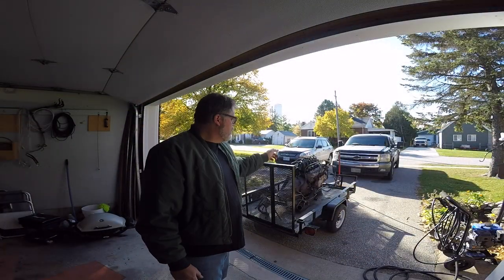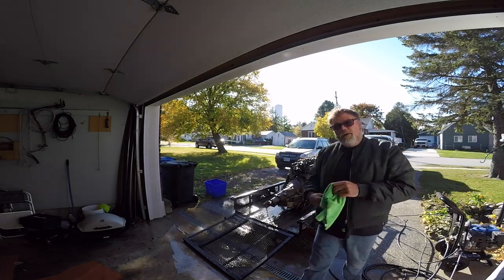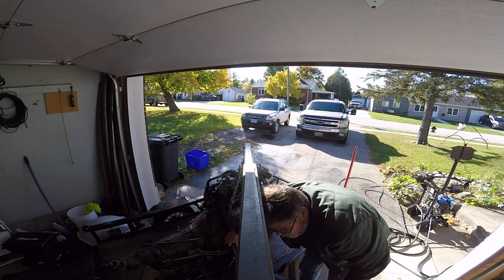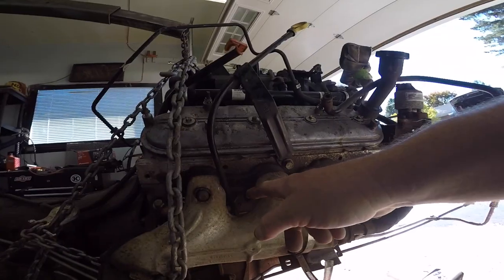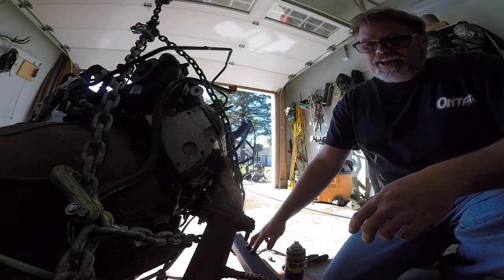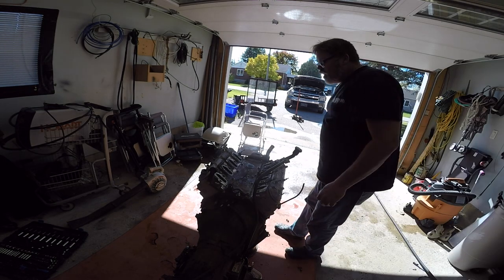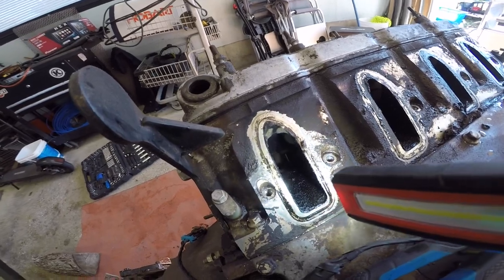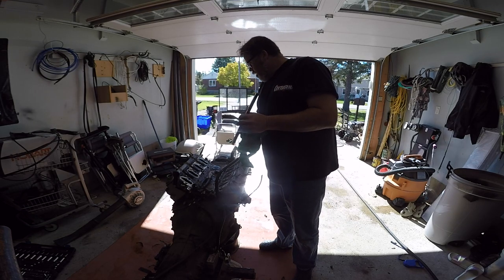LS 6 0 L Intake Runners Are Drity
Did some more work to the JunkYard 6.0 Later Ls today and I was supprised to see hoe dirty the intake runners where on this engine .

BillSiff (GoGlass)
1289 Confederation St,
Unit 3
Sarnia Ont.
Canada
N7S 4M7

2540 Lapeer Rd,
Port Huron,